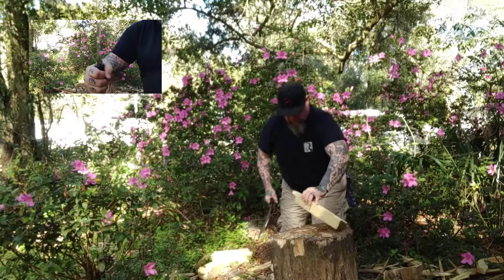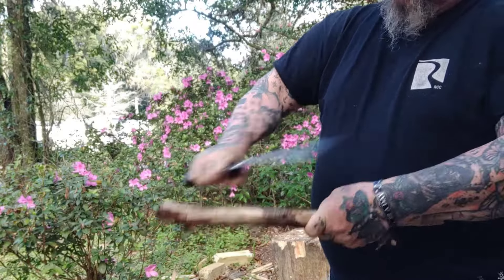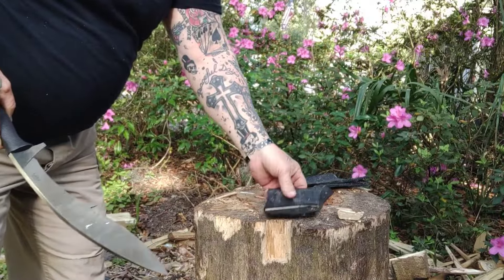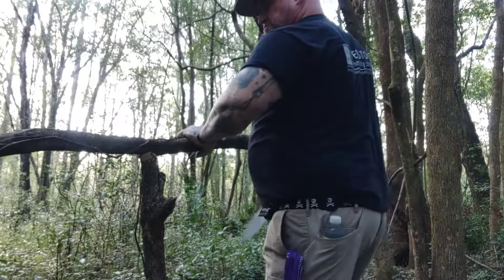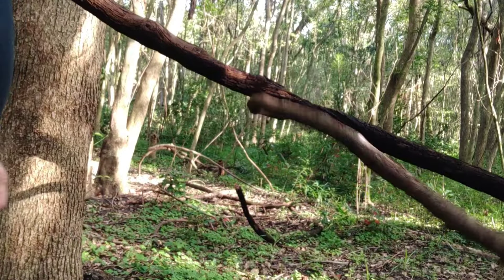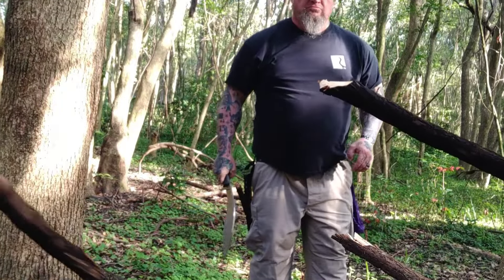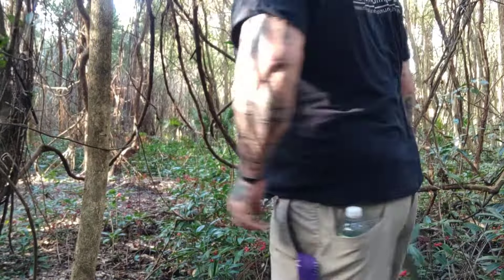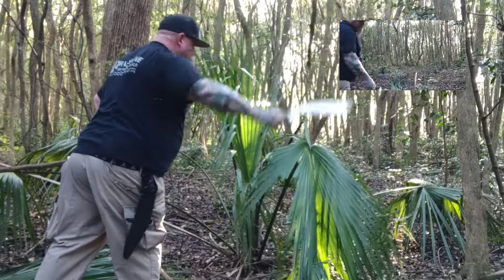COLD STEEL GURKHA KUKRI PLUS HARD USE REVIEW!!!!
Matthew Culbertson